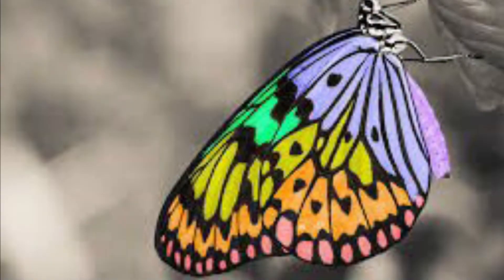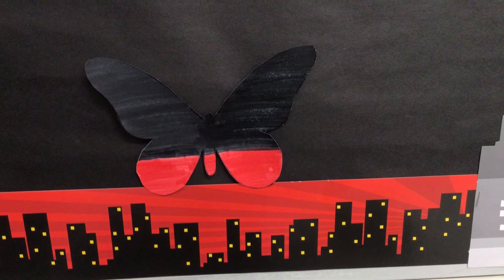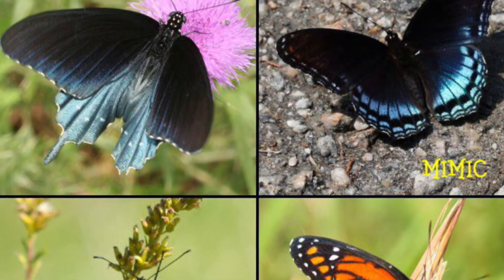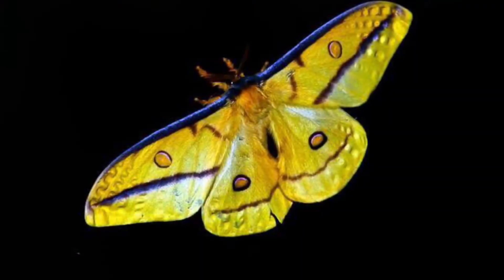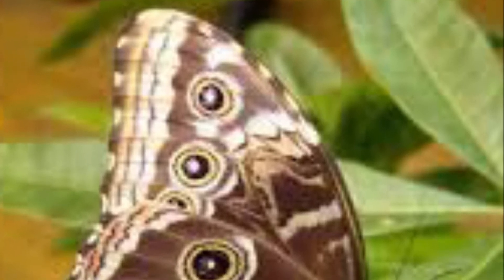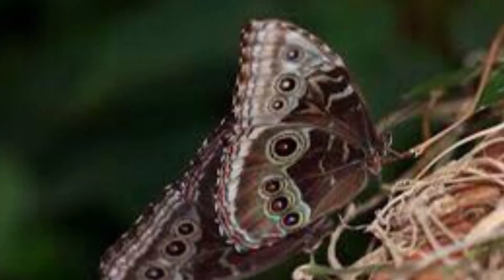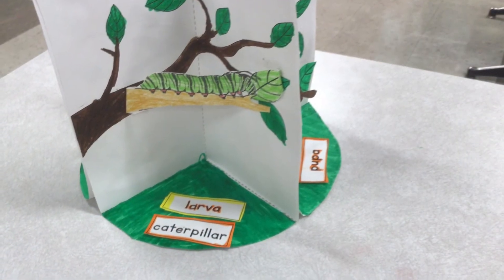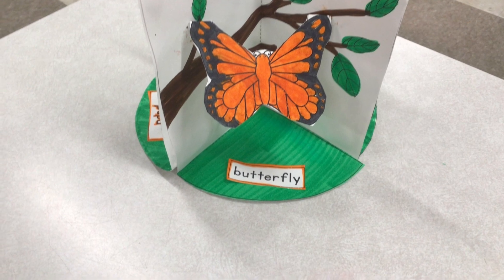2020 Lawson Coloration Chris